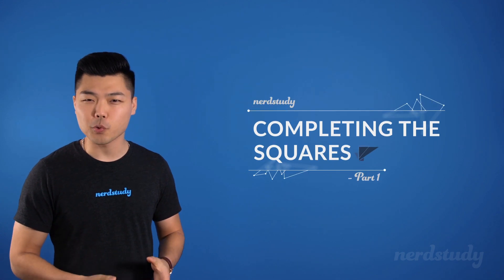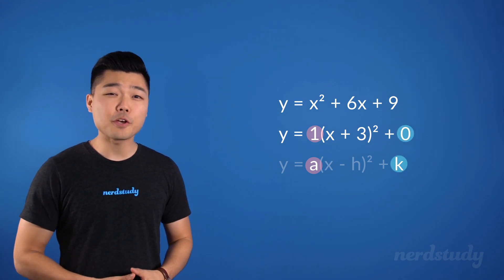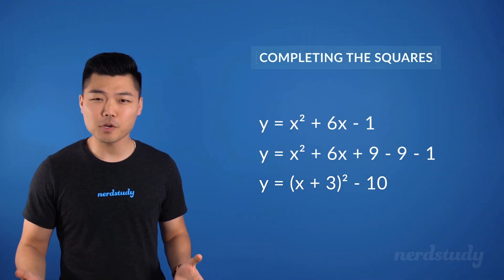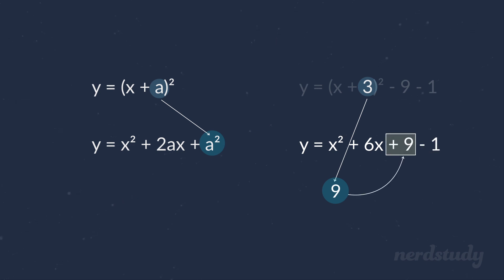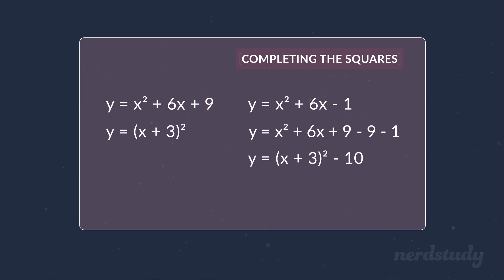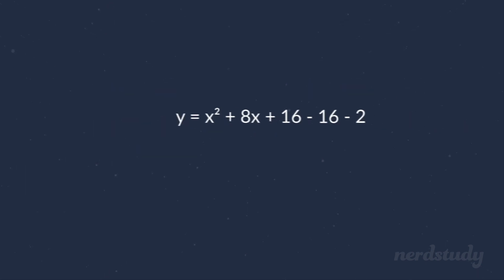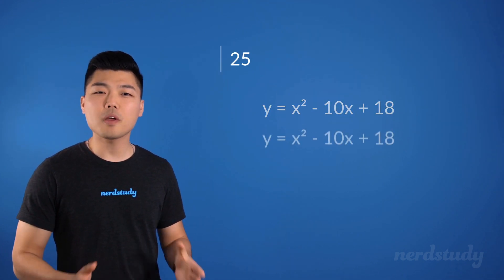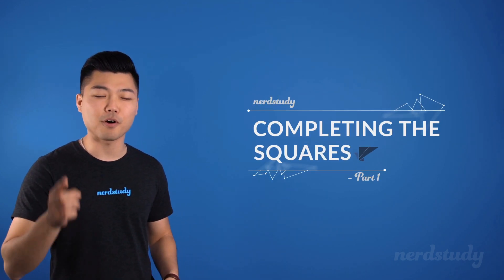How to Complete the Square (part 1) - Nerdstudy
Introduction to Completing the Squares. Let's figure out the basics and then move on to trying some more difficult concepts in the part 2 of completing the squares!